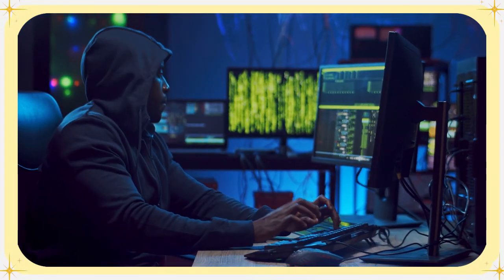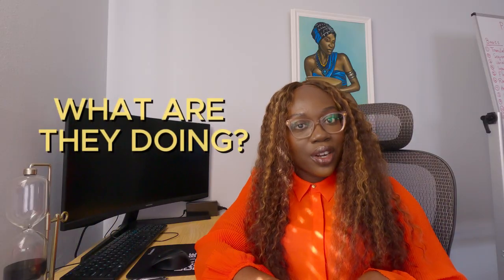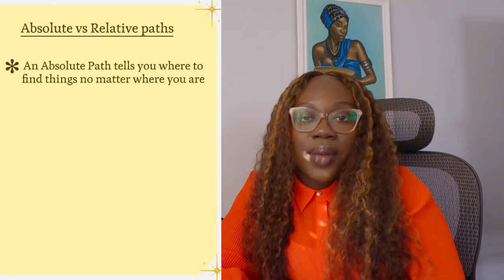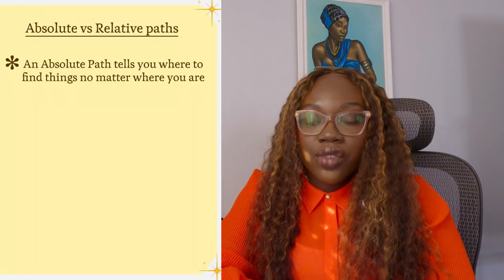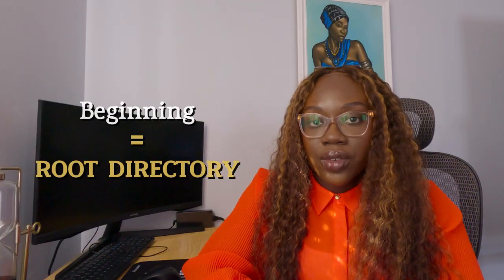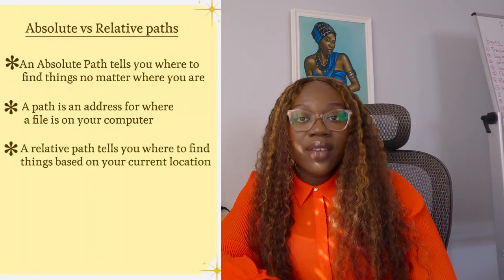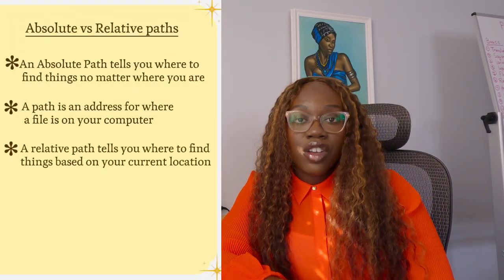Before You Learn DevOps, Understand This: Paths Explained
If you're starting to explore DevOps or tech in general, understanding how your computer knows where things are is essential.

This video breaks down absolute vs relative paths using a simple real-world example. It’s a foundational concept that will make the rest of your learning way easier.